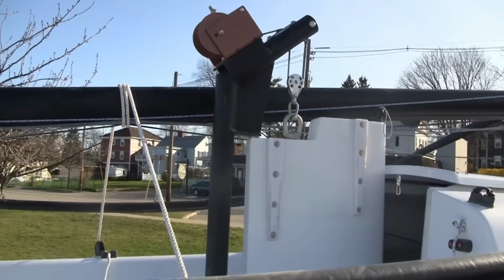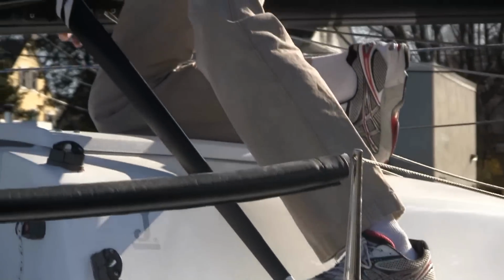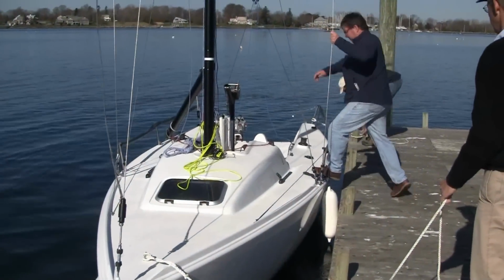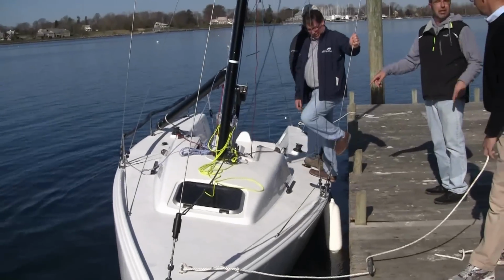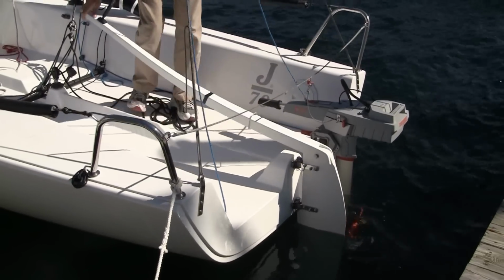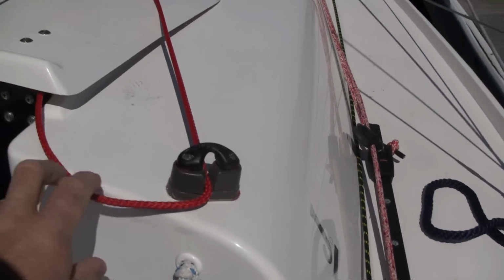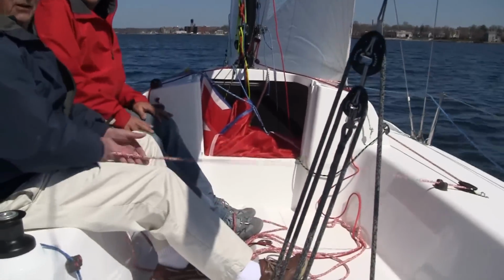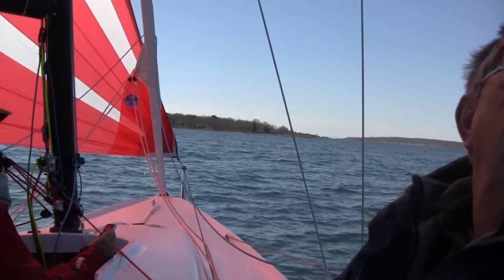J70 test video Setting up and sailing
J/70 in Rhode Island rigging and sailing. Discussion about the boat.